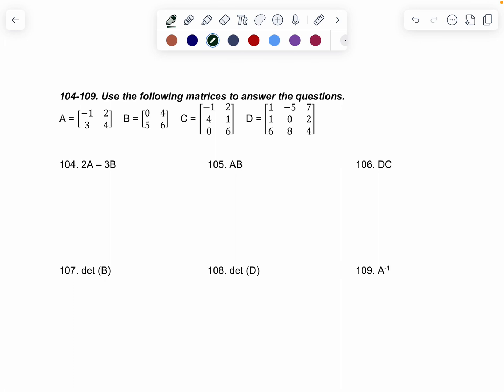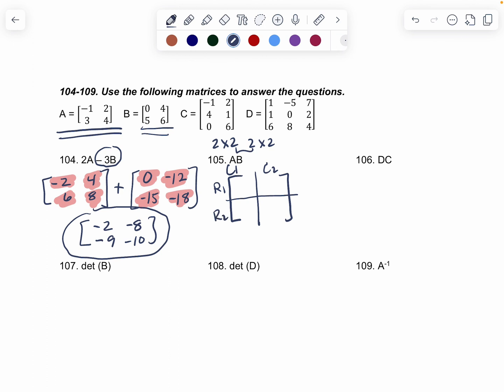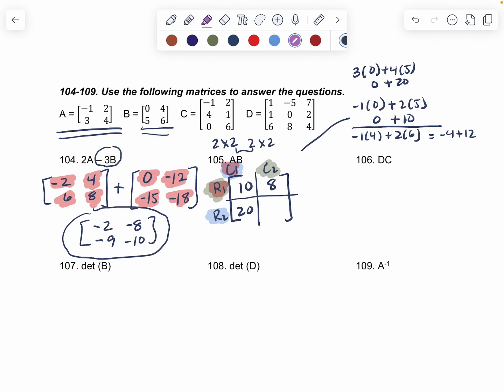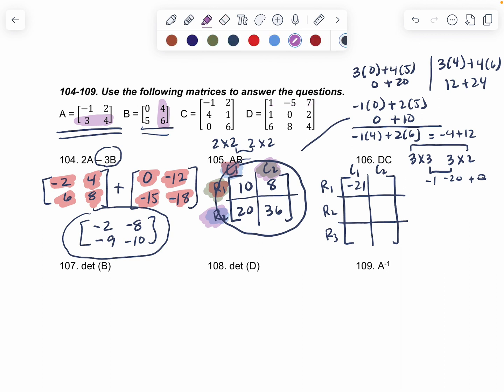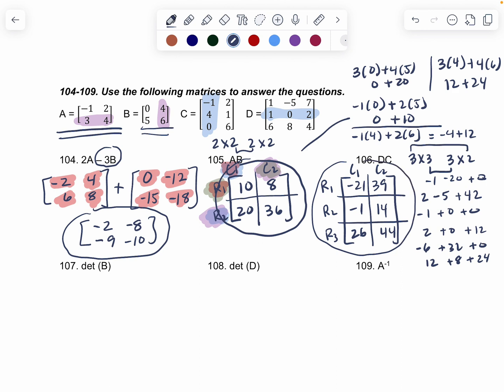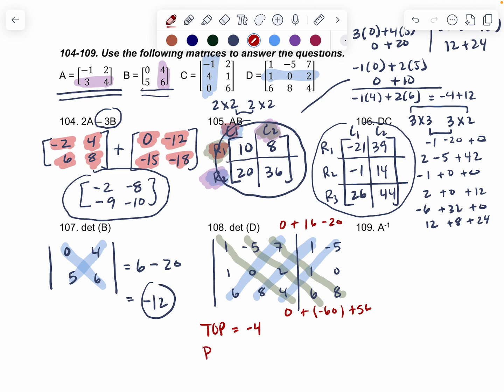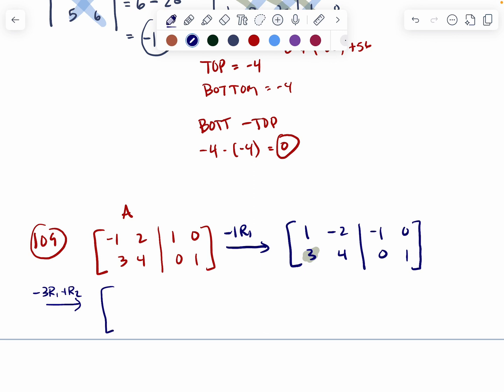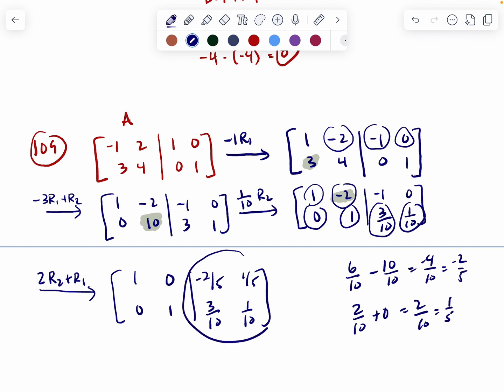Final review spring 104-109